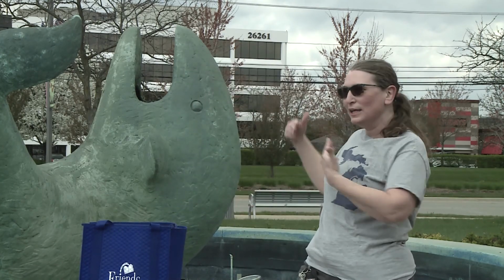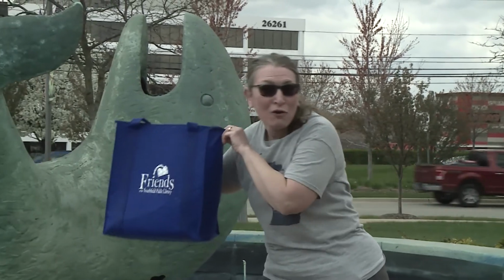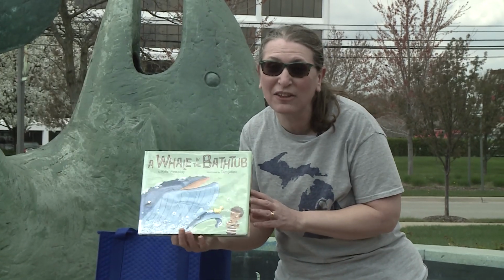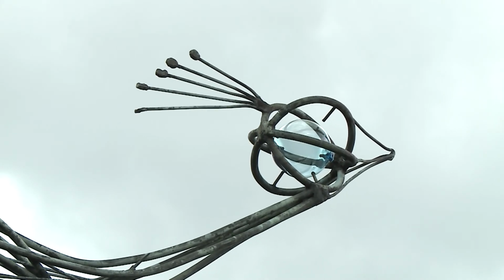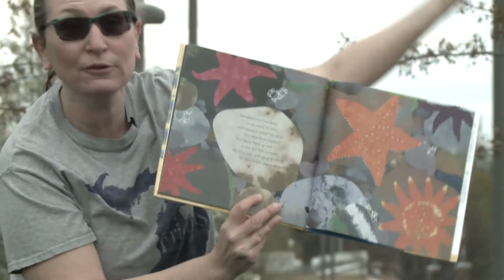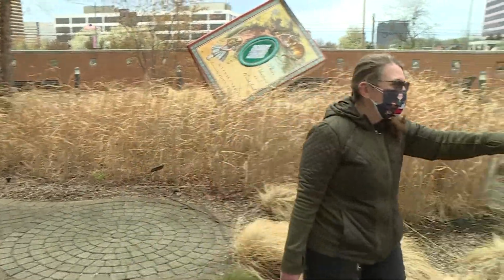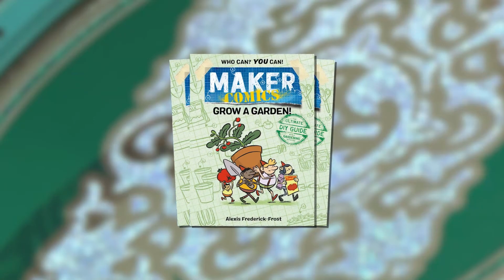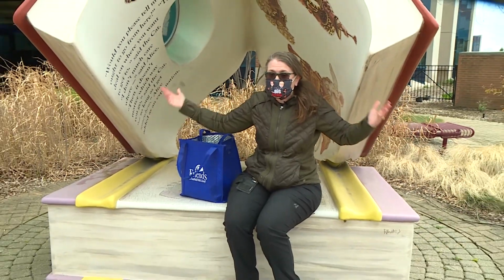See Southfield with Shari: Library Art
Youth Librarian Shari and City Cable 15 guide you on a tour around the Library to view the beautiful art on display for Storytime!